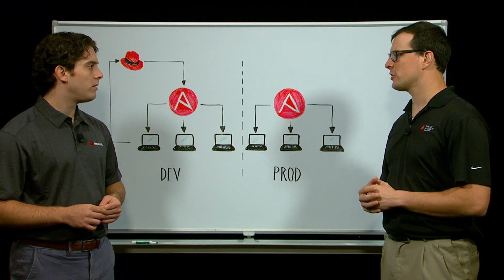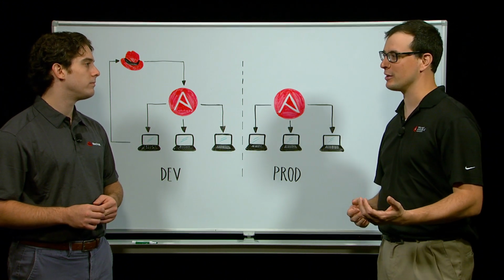How to use Red Hat Lightspeed to proactively respond to security exploits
Presenters:
Ryan Bontreger
Griffin College

In this video, Ryan and Griffin of Red Hat Consulting go through how an enterprise could harness the power of Red Hat Lightspeed (formerly known as Red Hat Insights)Lightspeed (formerly known as Red Hat Insights) to proactively respond to incidents, in both connected and disconnected environments.